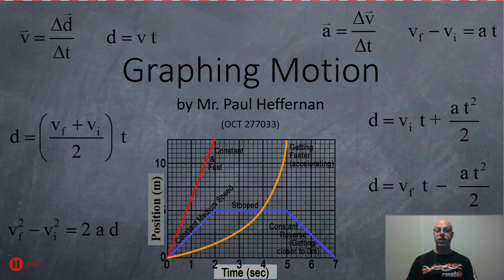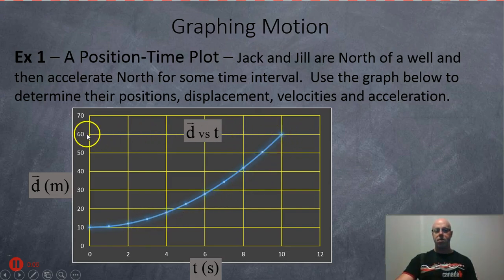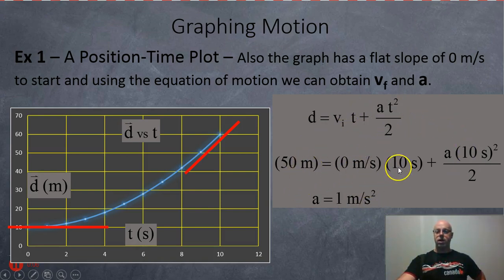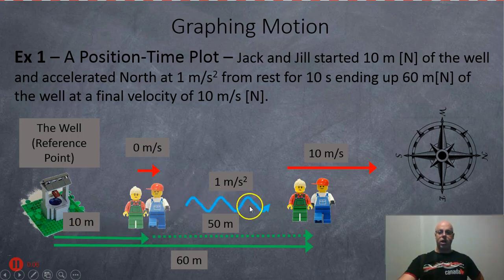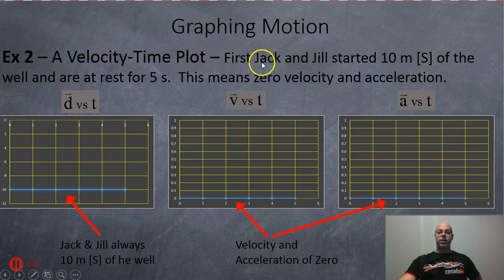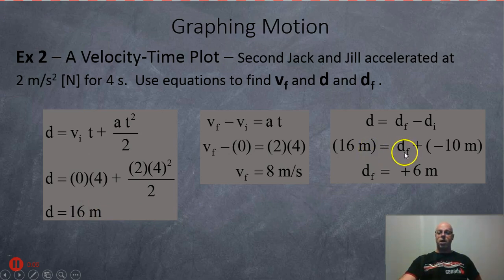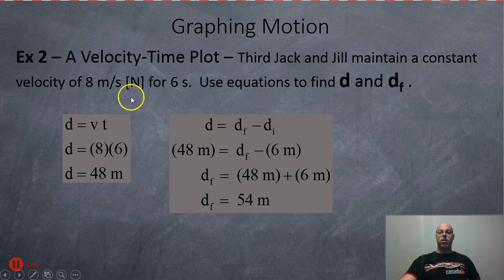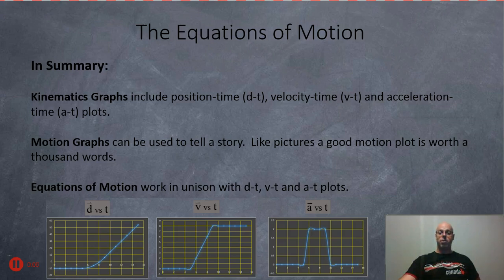Graphing Motion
A short video on graphing motion, d-t, v-t and a-t plots.

Here is a link to the PowerPoint note used to make this video